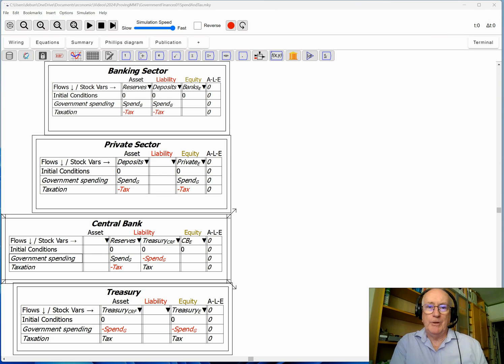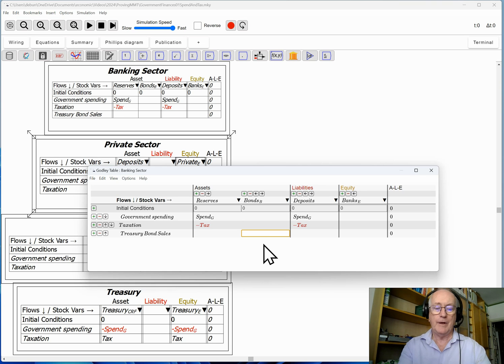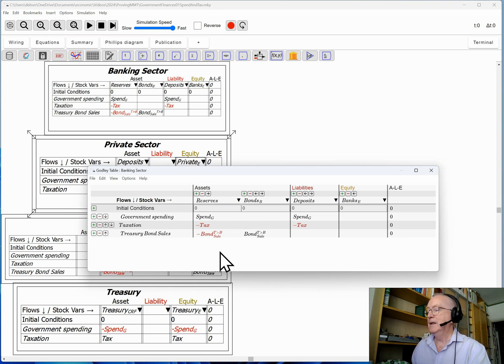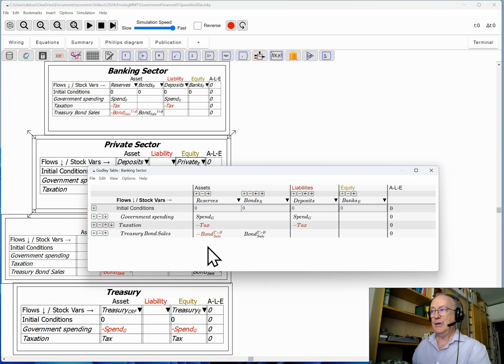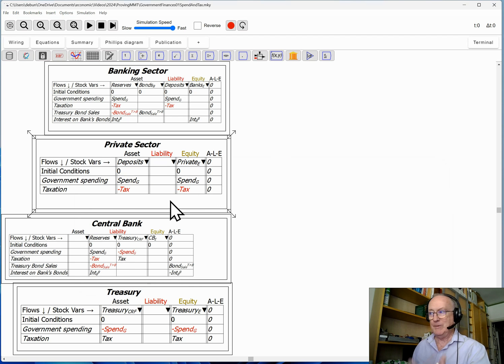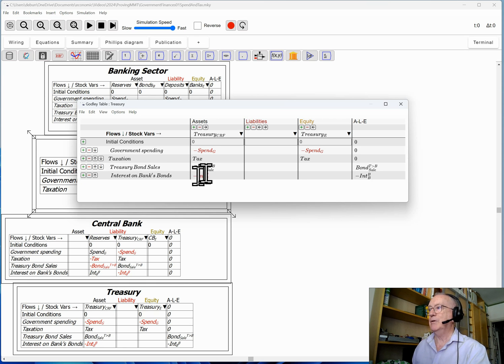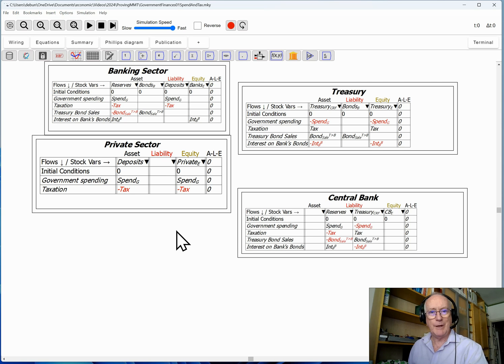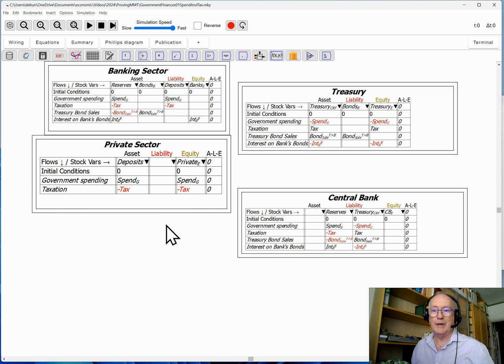Double Entry Bookkeeping With Ravel: What Treasury Bond Sales Actually Do 3/8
Mainstream economists believe--without having done the double-entry bookkeeping--that Treasury bond sales amount to the government borrowing from the private sector. Checking the double-entry bookkeeping gives an entirely different answer.